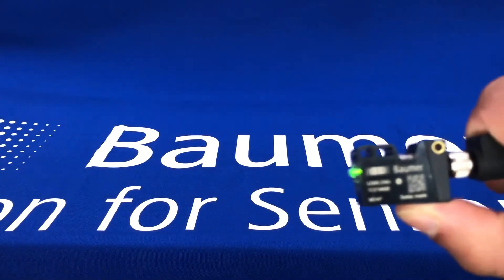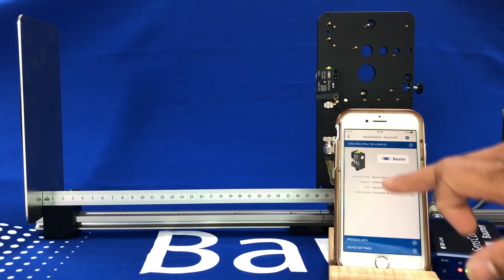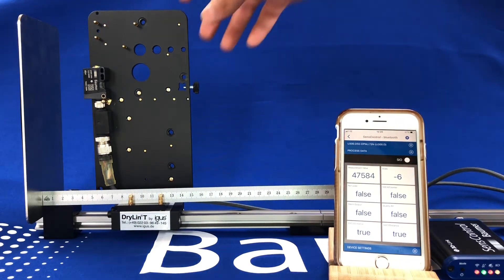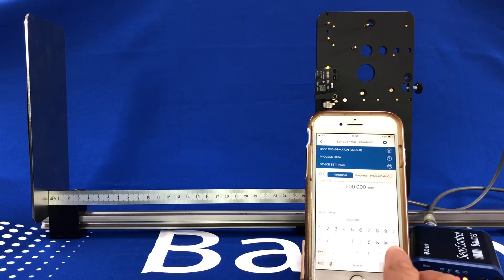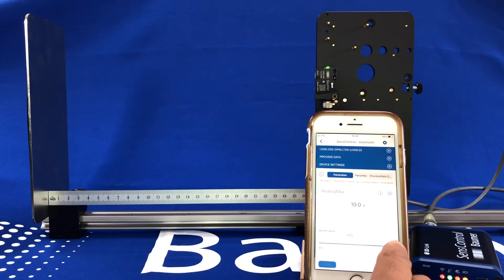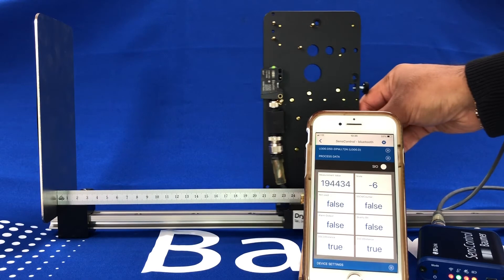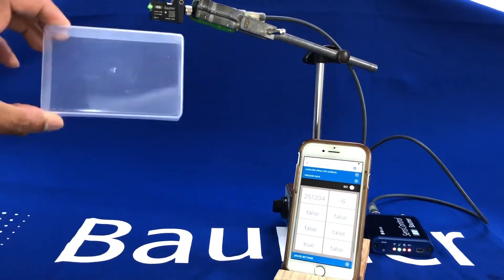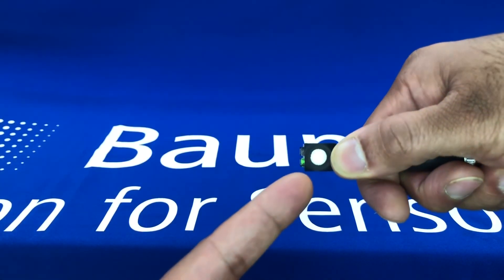Baumer U300 - Ultrasonic Sensor Demo. Digital, Analogue and IO-Link setup and output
First look demo of Baumer’s U300 miniature ultrasonic sensor with push-pull, analogue and io-link output. IO-Link parameterisation setup demo.